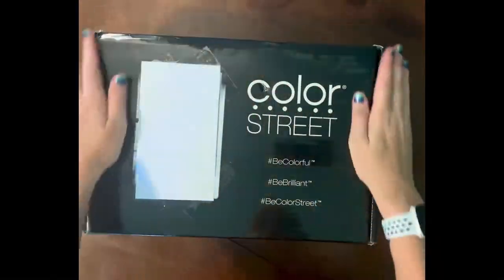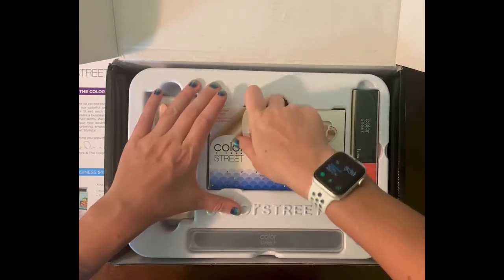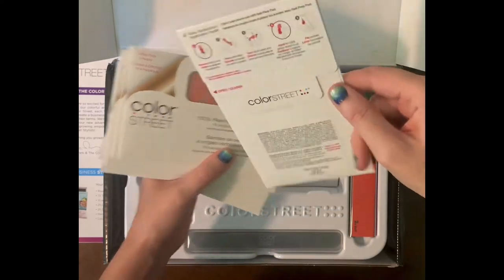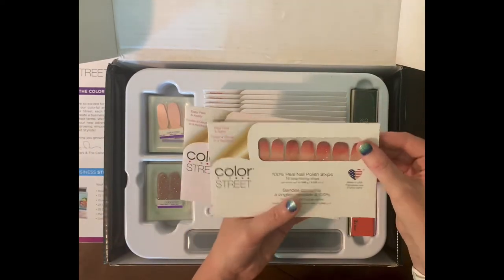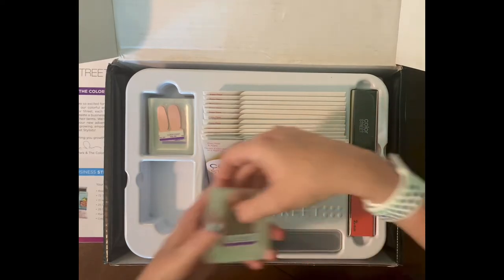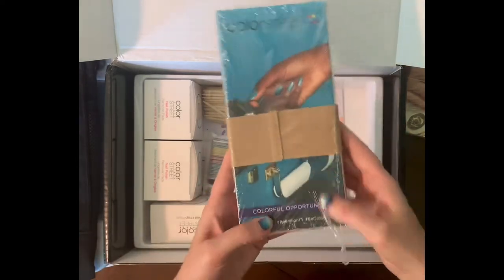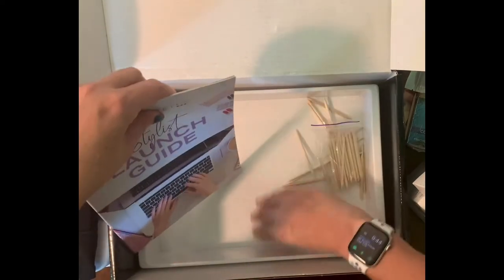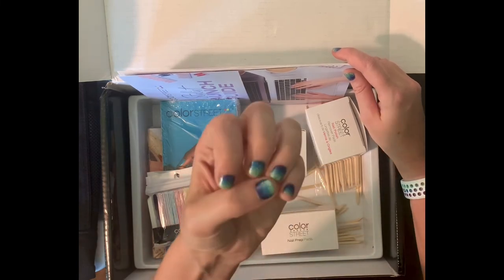Color Street Starter Kit Unboxing | July 2022 | Discounted Kit Only $79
Join me as I unbox my Color Street Starter Kit!! For the month of July 2022 our starter kit originally priced at $129 is discounted to only $79!!! Best time to join!  Click my links below to join, shop, and have some fun!!!

Just want to shop???

Stay up to date on all things color street in my Facebook VIP Group: